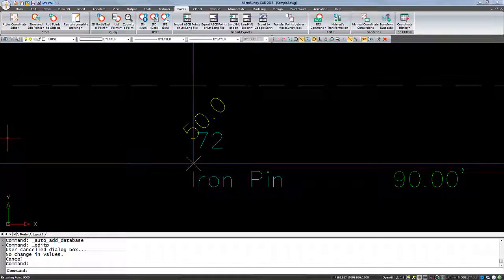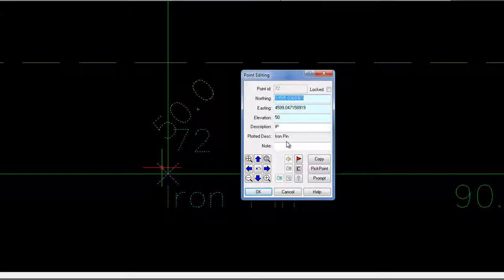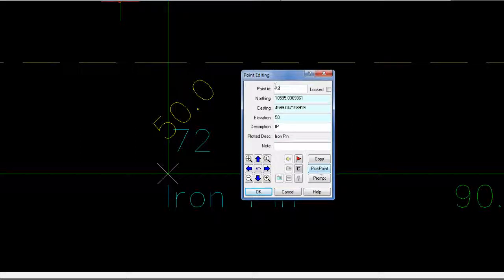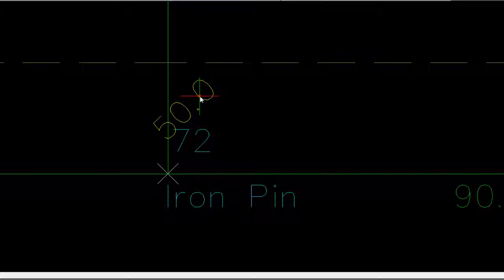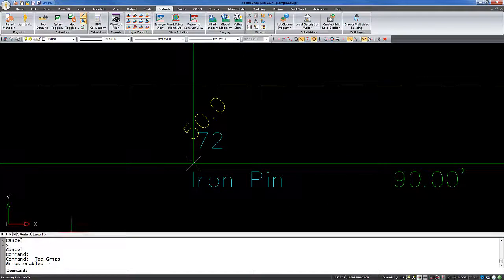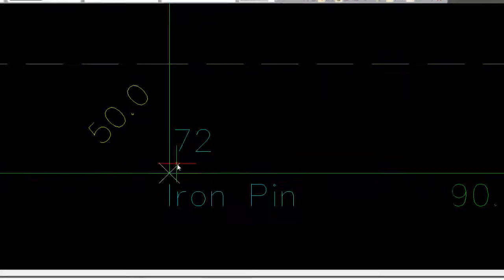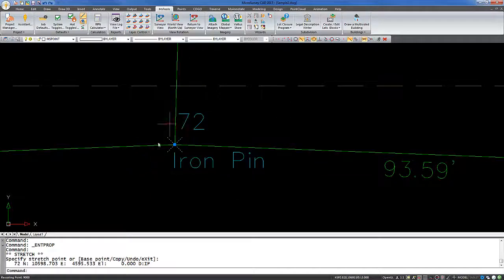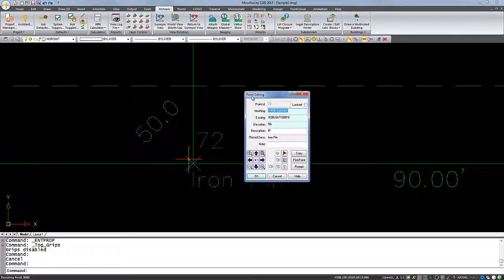Point Editing and GRIPS options